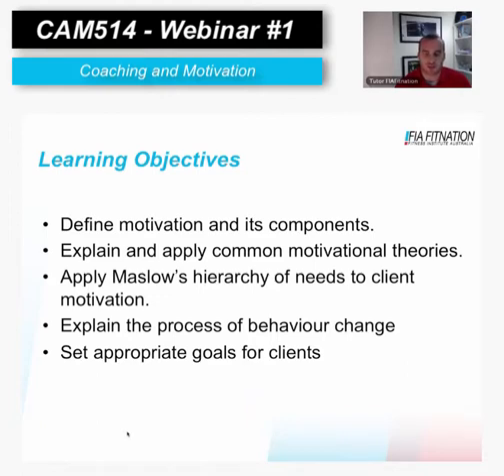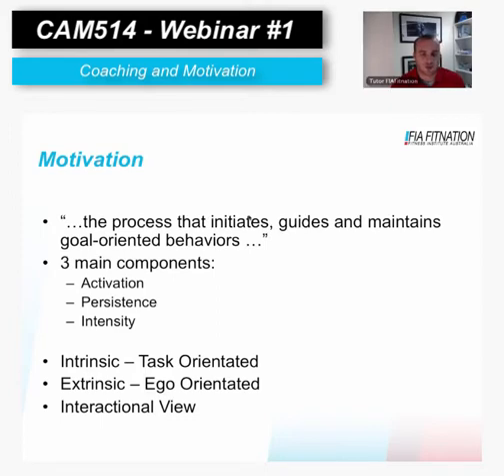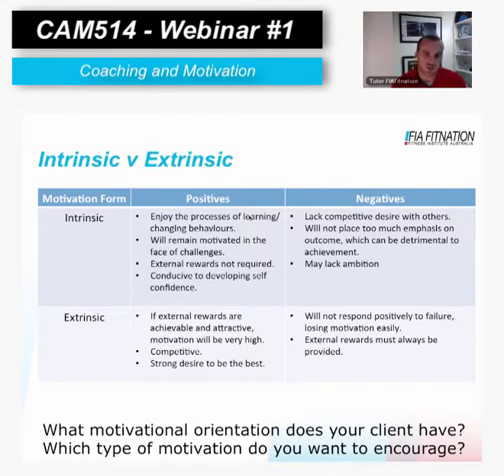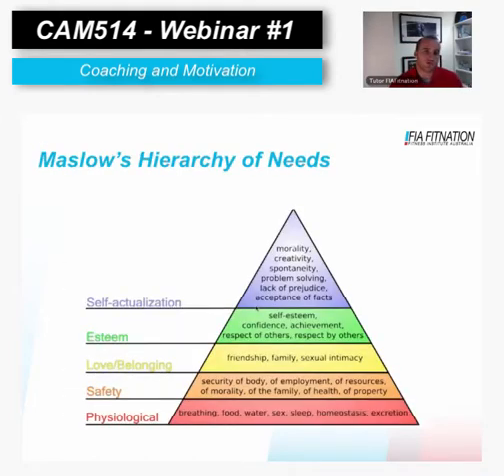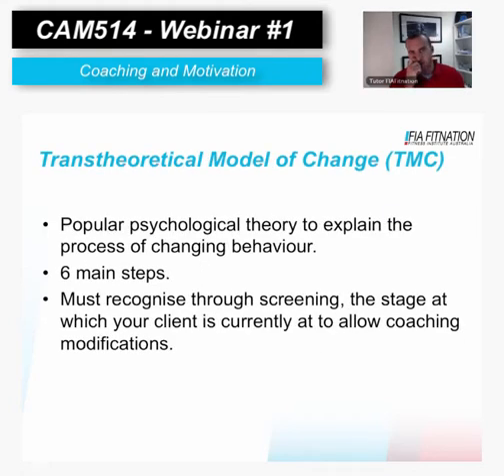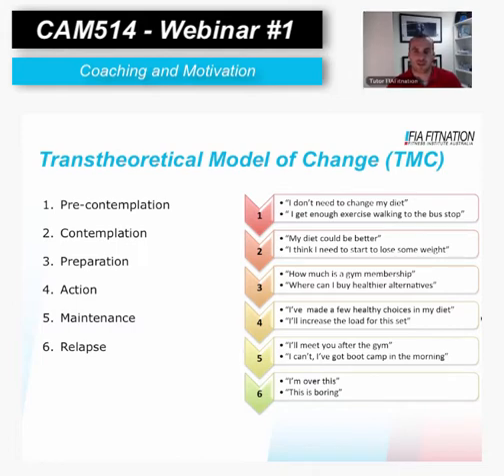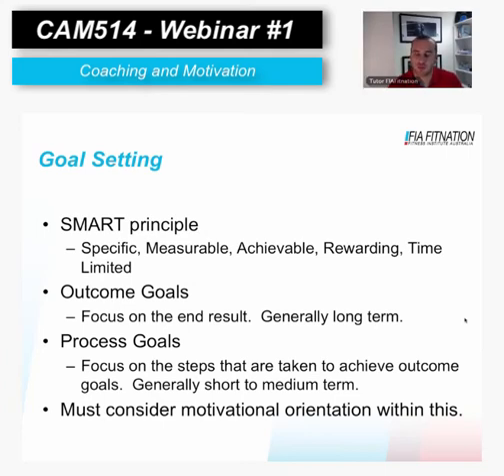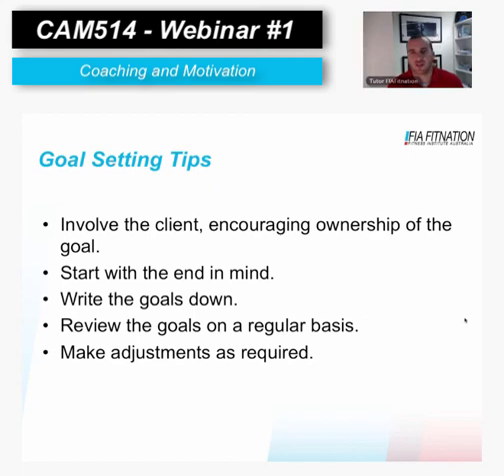How to motivate clients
Ewan Birnie National Training Manager, FIAFitnation
Define motivation
Maslow's hierarchy of needs
Behaviour change process